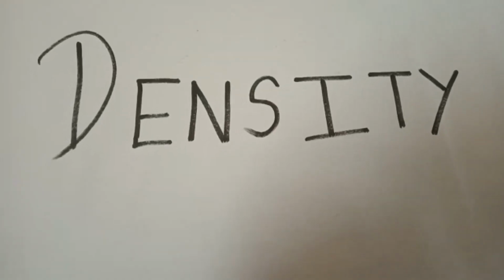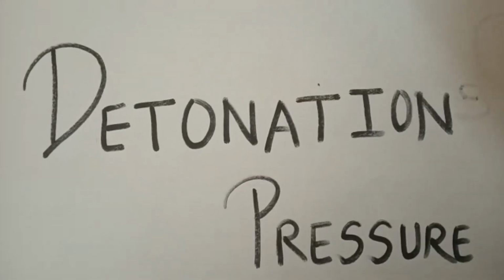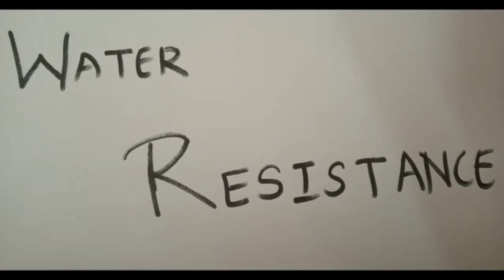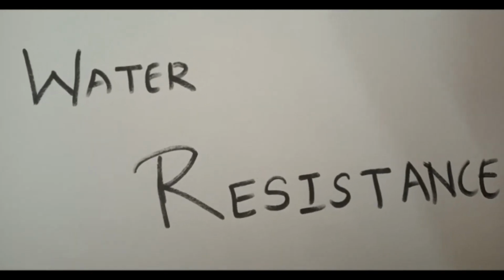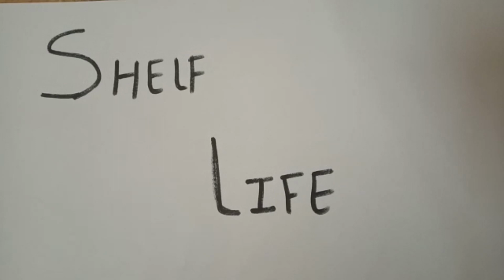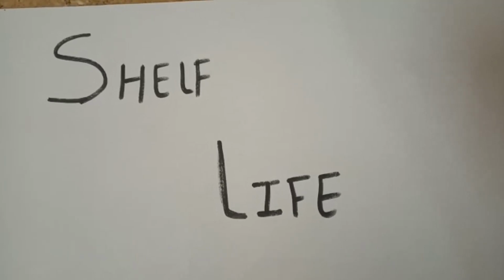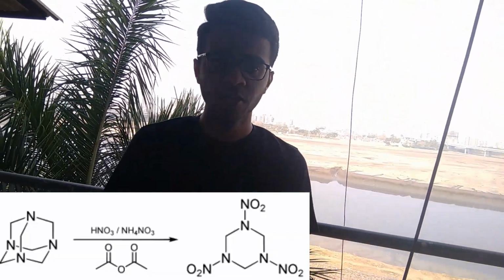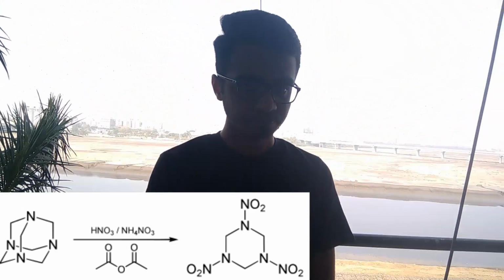Explosives : The Threats & The Materials (Seminar)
As a part of 2nd Assignment of Engineering materials, we have tried our best to make a presentation in form of video seminar on Explosives

Presented & Prepared By :
Team Maverick (Class : Aero 2 B)

1. Akshat Jani (19101103)
2. Gururaj Salokhe (19101082)
3. A. Kodandaramayya (19101105)
4. Sushant Bhamare (19101082)